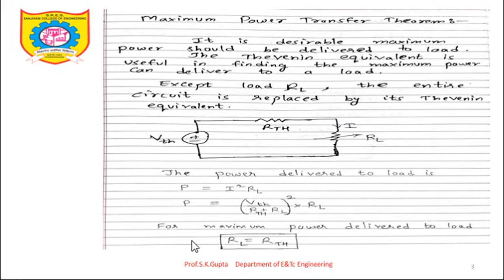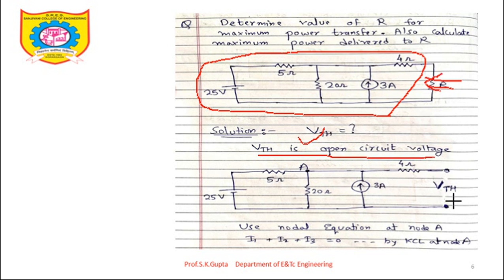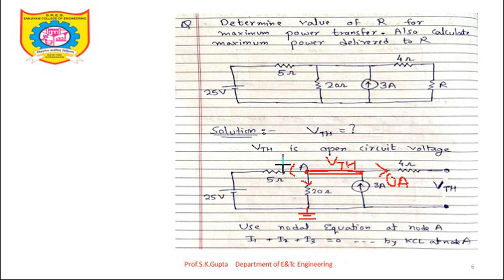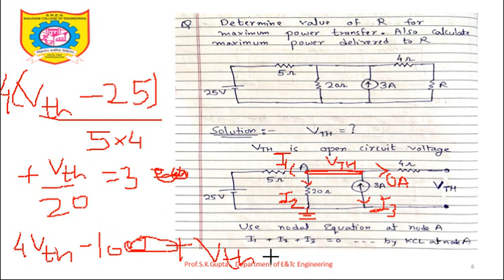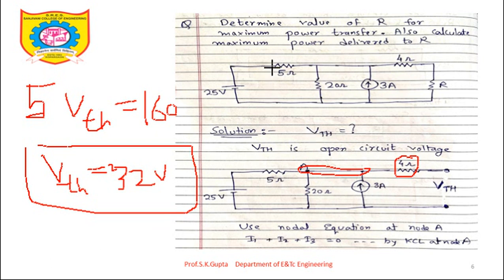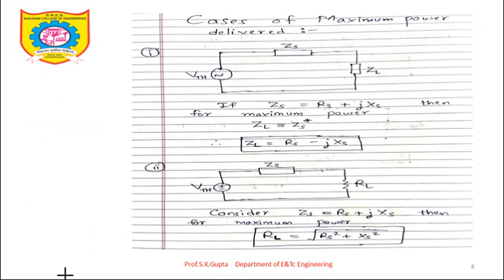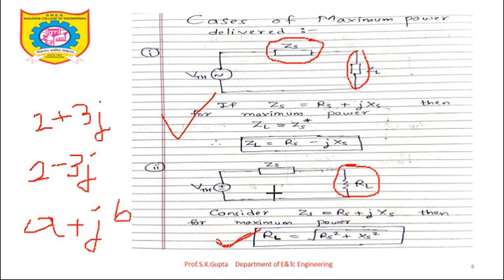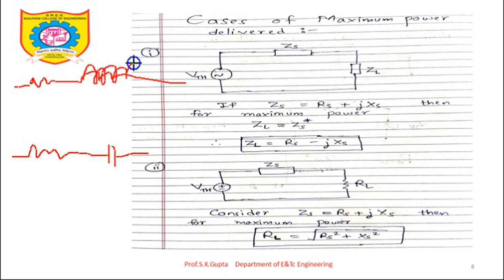NT (Lecture 27) :- Maximum Power Transfer Numericals